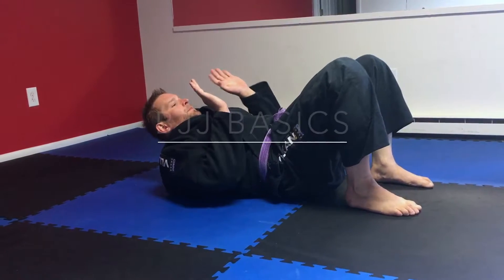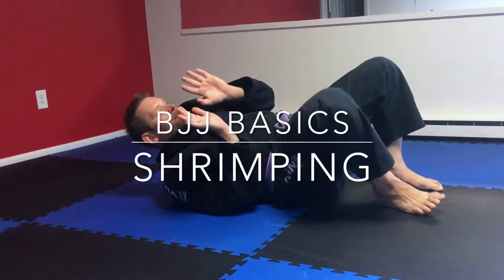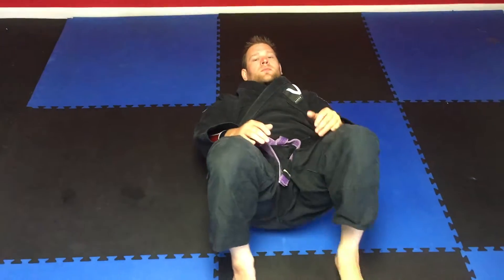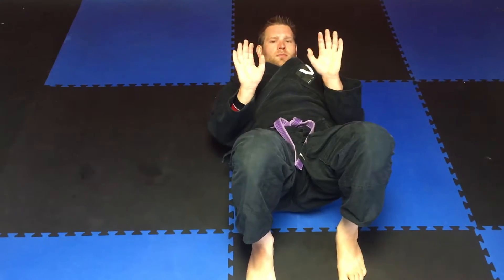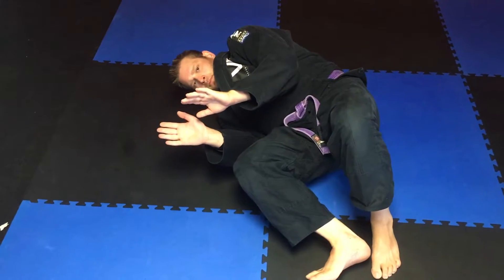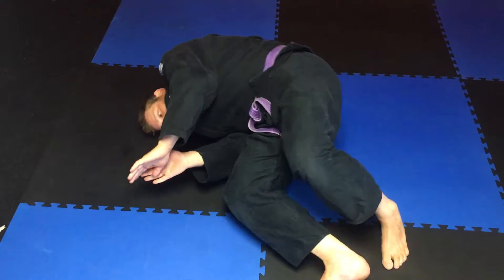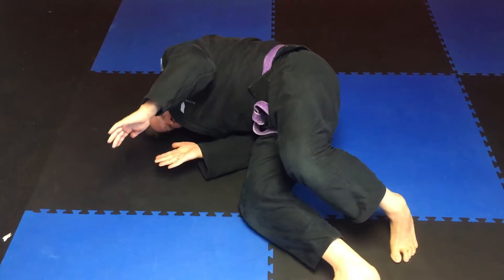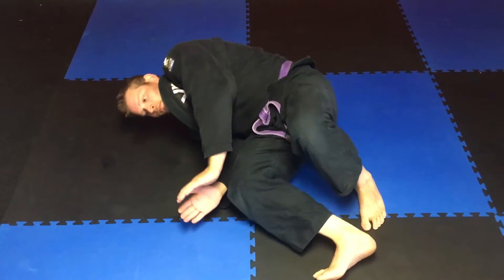BJJ Basics Shrimping (elbow-knee escape)